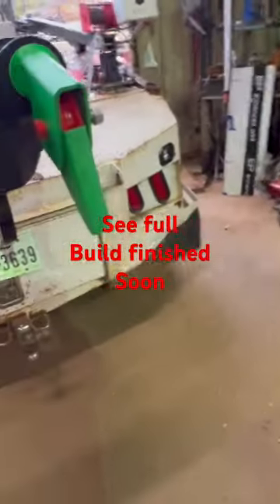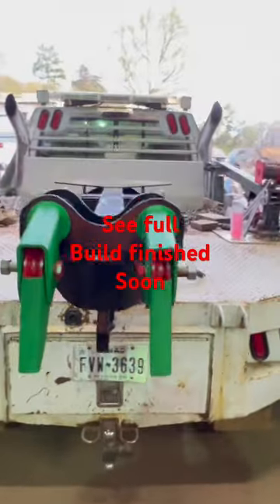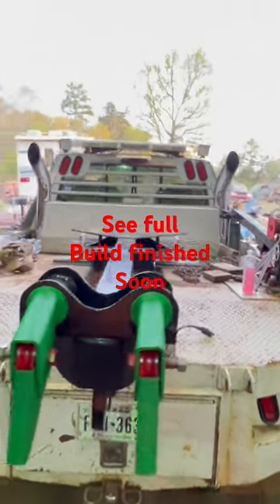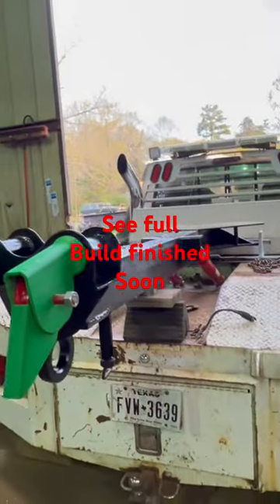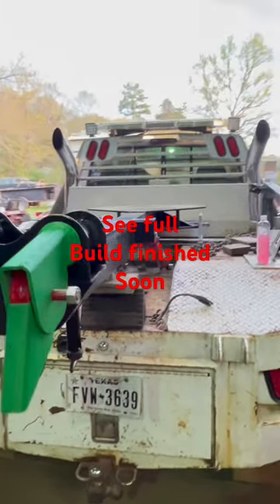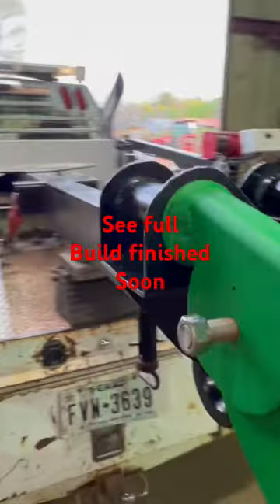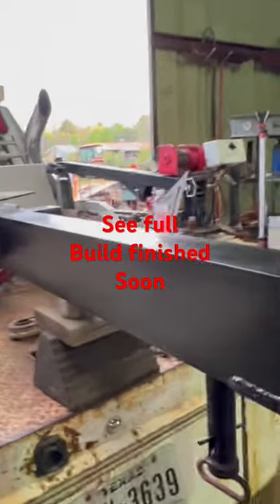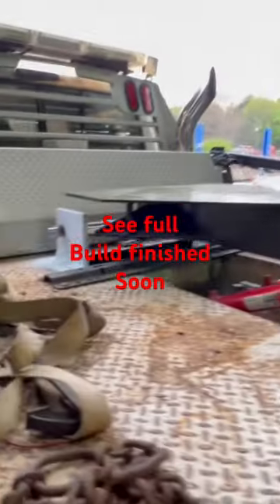Off-Road Wrecker Build, mocking up the pieces, DIY, Homemade, Dual 12K Badlands, 12ft sliding boom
Building my own twin line wrecker boom and swivel end boom sheaves for two 12k winch.

 Check out more videos of all kinds of different things  on our channel.
Learn from our failures and successes. We have had some serious hurdles but we believe in God, Hard work, Family, and Friends. If you feel led to do more there are ways below to help. God Bless you and Thank you.

Our eBay Store

Mail Call:
Jeff & Sarah Jones